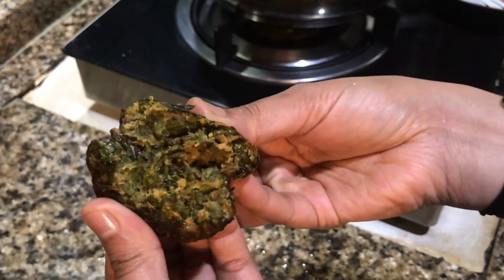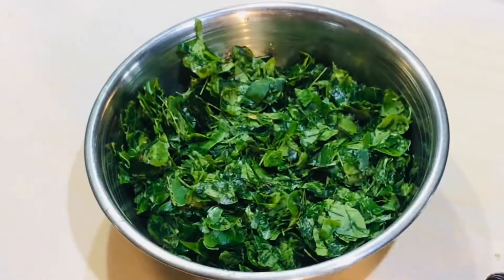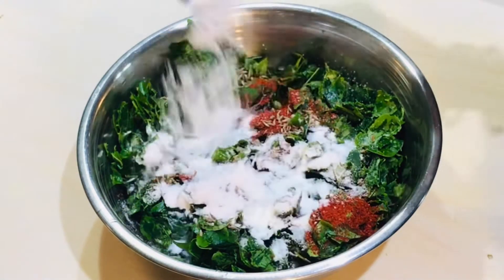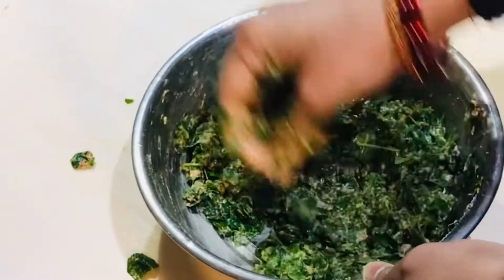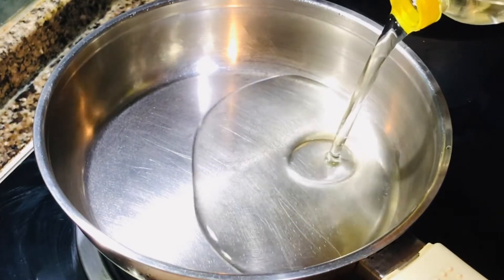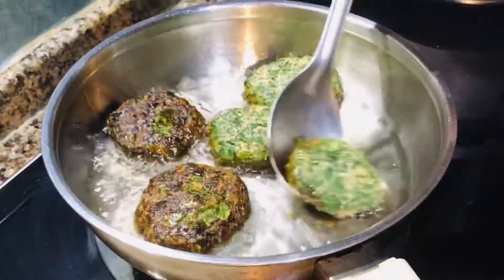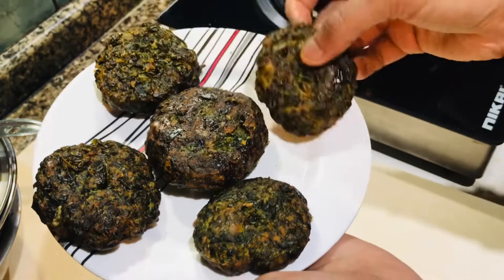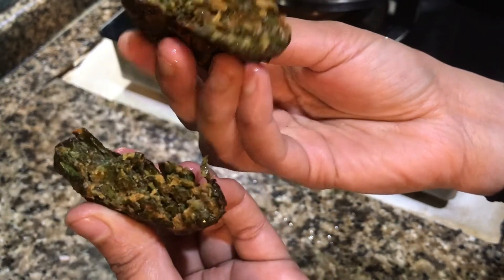ಬಿಸಿ ಬಿಸಿ ನುಗ್ಗೆ ಸೊಪ್ಪಿನ ಪಕೋಡ/crispy drumstick pakoda/nugge soppina pakoda.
ನುಗ್ಗೆ ಸೊಪ್ಪು ತುಂಬಾ ಆರೋಗ್ಯಕ್ಕೆ ಒಳ್ಳೇದು .ಇದು ಮಾಡೋದಕ್ಕೆ ತುಂಬಾ ಸುಲಭ ಇದನ್ನ ಗರಿ ಗರಿಯಾಗಿ ಮಾಡಿ ತುಂಬಾ ರುಚಿ ಇರುತ್ತೆ.